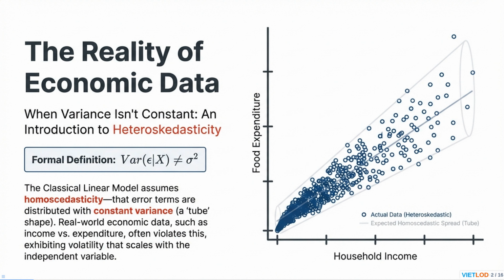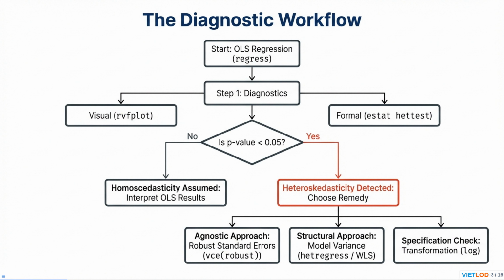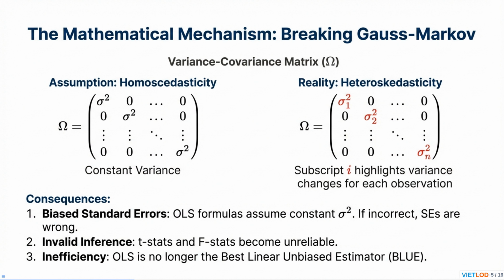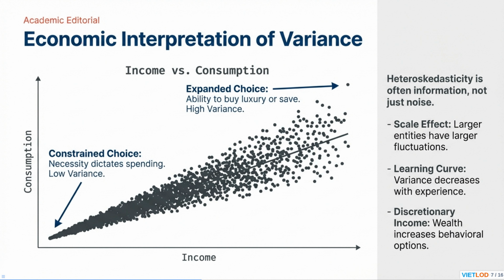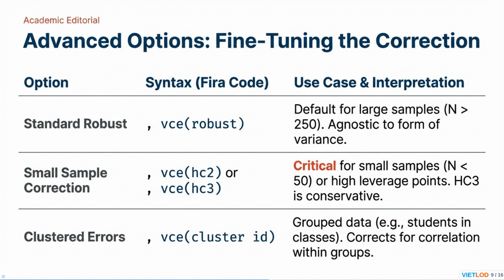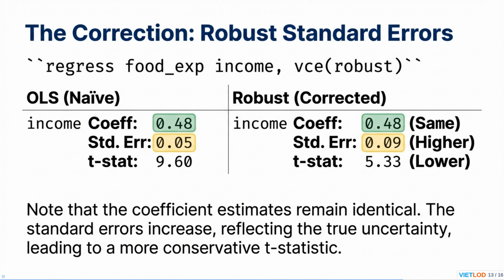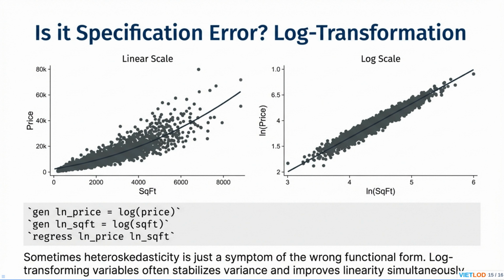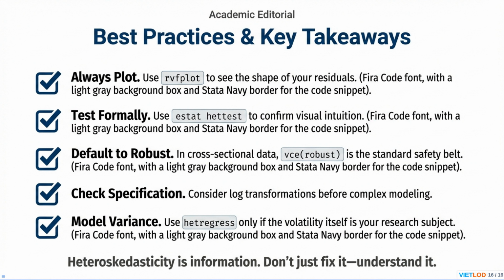Stata Tutorial: Diagnosing Heteroskedasticity (rvfplot, hettest, & imtest)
In applied econometrics, the Gauss-Markov assumption of homoskedasticity—that the variance of regression residuals remains constant across observations—is fundamental for the reliability of Ordinary Least Squares (OLS) estimation. When this assumption is violated, a condition known as heteroskedasticity occurs. Although OLS coefficient estimates remain unbiased and consistent, they lose efficiency, meaning they are no longer "Best Linear Unbiased Estimators" (BLUE). More critically, standard errors become biased, rendering t-statistics and confidence intervals unreliable for inference. Consequently, rigorous diagnostic testing is an essential step in regression analysis.

Stata provides a robust toolkit for detecting variance instability. A preliminary visual check can be performed using rvfplot to plot residuals against fitted values; a distinct "funnel" or cone shape often signals trouble. For formal hypothesis testing, the Breusch-Pagan/Cook-Weisberg test is the standard protocol. By executing estat hettest post-regression, Stata tests the null hypothesis of constant variance against a specific function of fitted values. A p-value below 0.05 typically indicates rejection of the null.

However, the Breusch-Pagan test assumes normally distributed errors and may miss non-linear patterns. For a more general diagnosis, White’s test (estat imtest, white) is recommended, as it detects heteroskedasticity correlated with squares and cross-products of regressors without presuming normality. Additionally, estat szroeter offers a rank test for monotonic variance. Should these tests confirm heteroskedasticity, researchers must remediate the model, often by applying robust standard errors using the vce(robust) option or employing Heteroskedastic Linear Regression (hetregress) to model the variance explicitly.

Efficiency vs. Robustness: Choosing Between Robust SEs and hetregress in Stata

In applied econometrics, addressing heteroskedasticity is crucial for valid inference, but choosing the right correction method depends on the trade-off between efficiency and robustness. The most common solution is using robust standard errors (the Huber/White/sandwich estimator) via the vce(robust) option. This approach is recommended when the form of heteroskedasticity is unknown because it adjusts standard errors for valid hypothesis testing without altering the OLS coefficient estimates. It is considered a "safe" strategy because it does not rely on strong assumptions about the variance structure, ensuring that coefficients remain unbiased even if the variance pattern is complex.

Conversely, Heteroskedastic Linear Regression (hetregress) is appropriate when the researcher has a specific theoretical reason to model the variance, such as when volatility explicitly depends on variables like income or size. By modeling the variance as an exponential function of covariates, hetregress (using Maximum Likelihood or GLS) can produce significantly more efficient parameter estimates than OLS. However, this efficiency comes with a risk: if the variance function is misspecified, the coefficient estimates themselves may become biased. Therefore, researchers should use Robust SEs for general reliability and reserve hetregress for cases where modeling the variance is a primary research objective or when the variance specification is known with certainty.